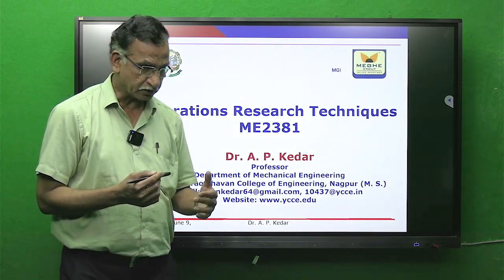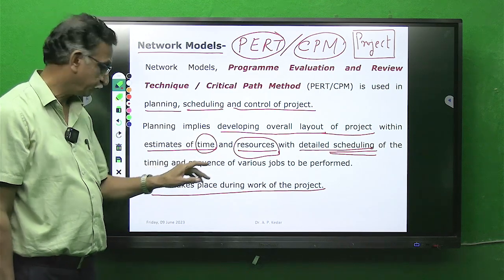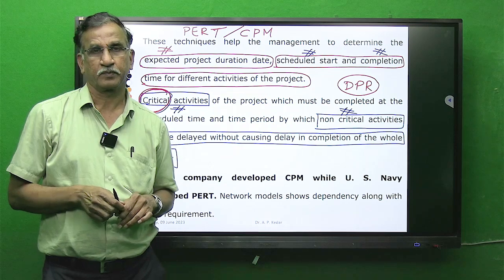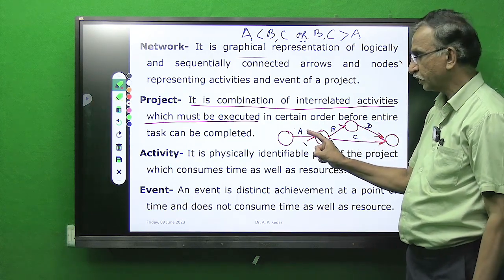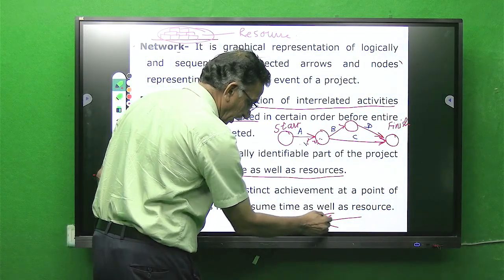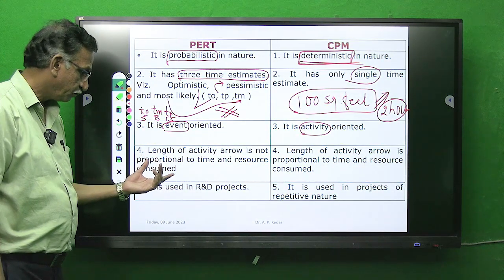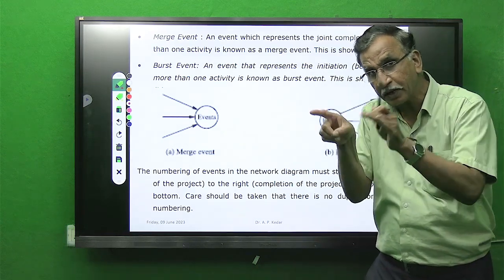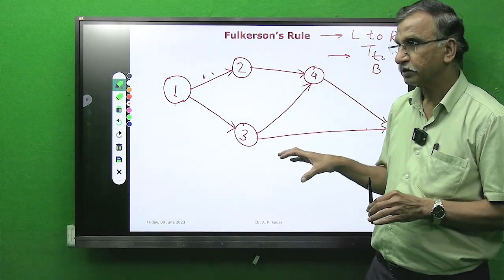#23 Project management Part 1- PERT and CPM -Introduction and Basic concept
Project management involves planning, executing, and controlling systems related to optimizing business processes using fine models